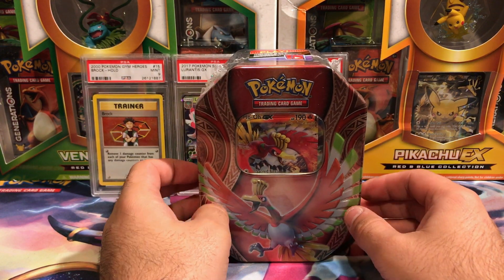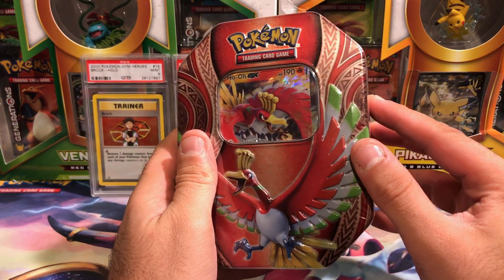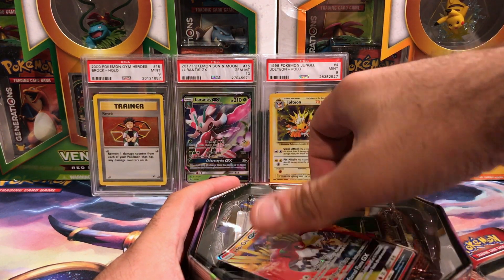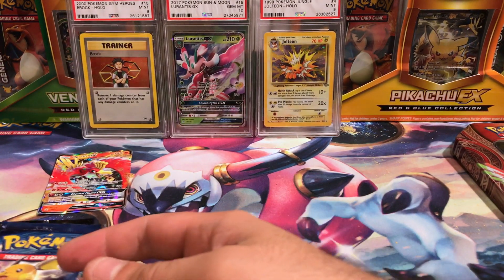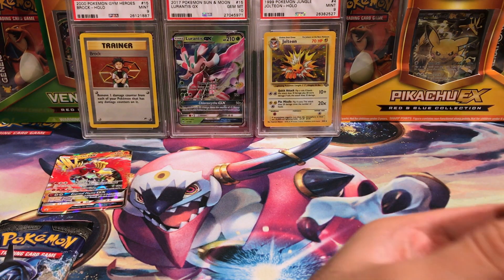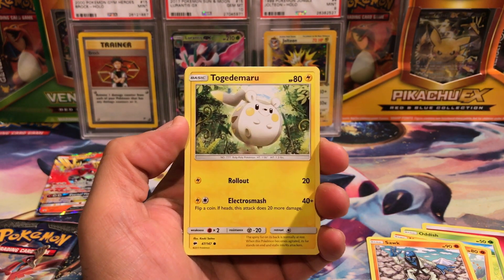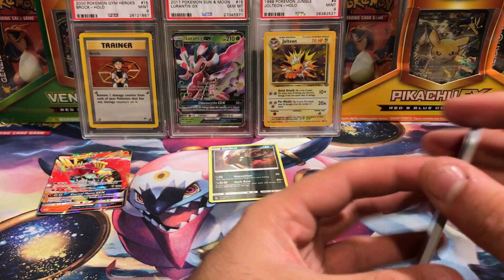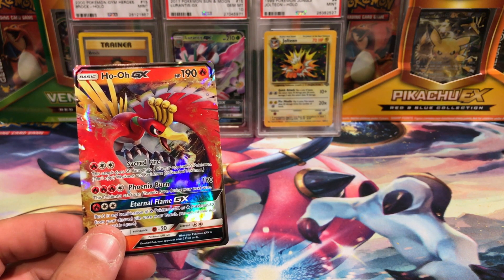Opening a Ho-Oh GX Mysterious Powers Tin - Pokemon Cards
Welcome back! Today we are opening up the Mysterious Powers Tin with Ho-Oh GX! These Tins come as a trio with Necrozma, Marshadow or Ho-Oh as a promo GX Card. Each Tin retails for $19.99 and has 4 Booster Packs: 2 Burning Shadows, 1 Guardians Rising and 1 XY Evolutions

Burning Shadows Blister Pack